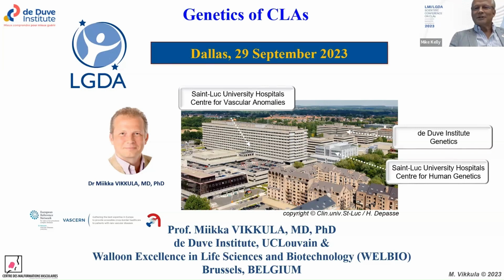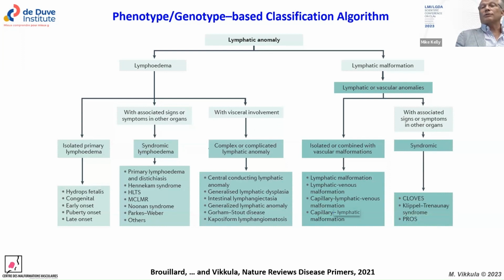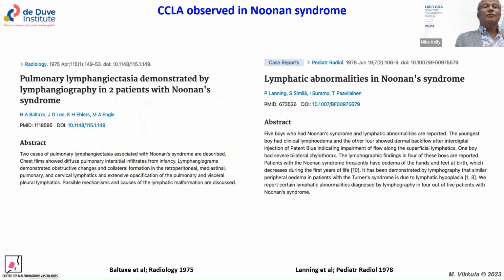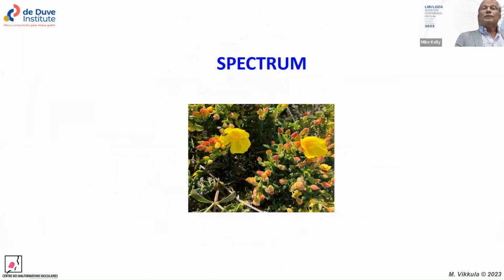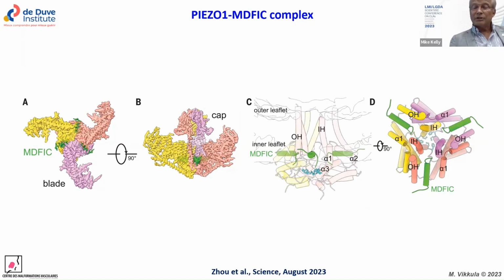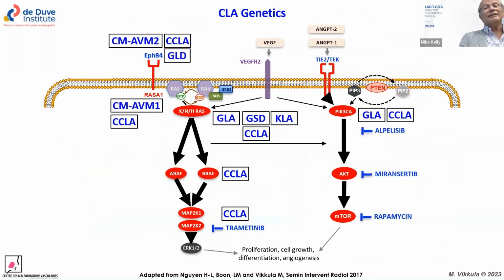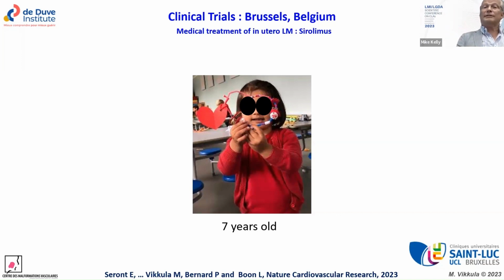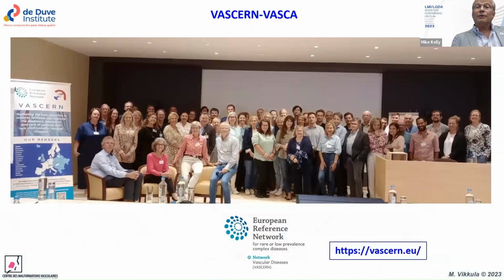Genetics of Complex Lymphatic Anomalies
Dr. Miikka Vikkula discusses the classification of lymphatic anomalies into various categories, including lymphedemas and lymphatic malformations. He explains that lymphedemas can be further categorized based on clinical presentation, age of onset, and association with other organ systems. The presentation delves into the genetic basis of these anomalies, exploring germline and somatic mutations in various genes, and emphasizing the need for expanded research in this area. He also touches upon potential therapeutic strategies and the importance of early treatment, highlighting a case involving in utero treatment for a fetal lymphatic malformation.